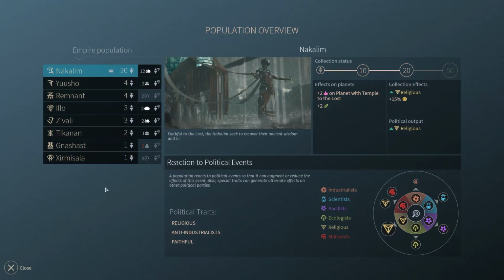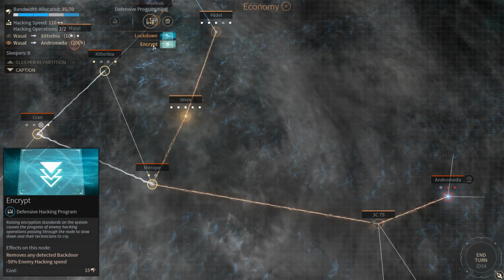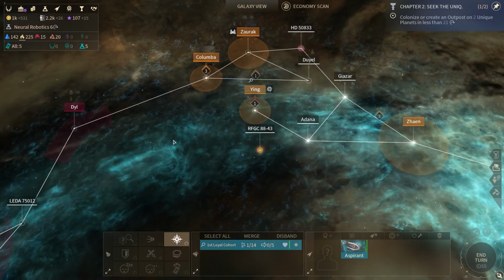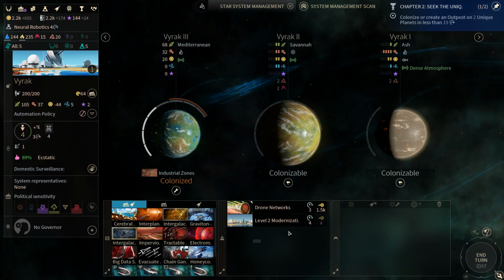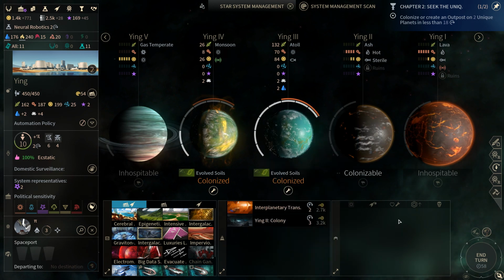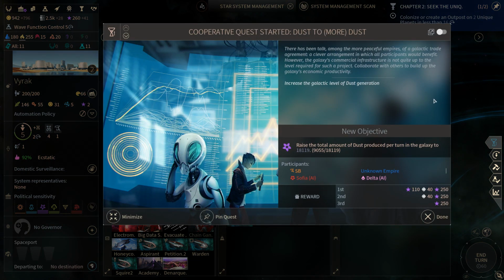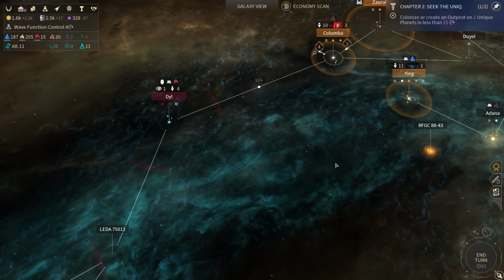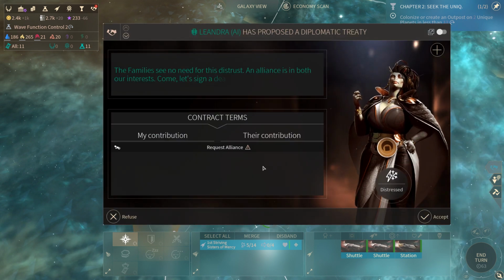SB Plays Endless Space 2: Awakening 04 - Too Many Things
There's a lot of stuff going on out here. We really need to increase our simultaneous plan execution resources.

Awakening is the fourth major expansion for Endless Space 2. It introduces the Nakalim, a once-vast galactic empire whose remaining people fell into torpor millennia ago, waiting for the prophesied return of their murdered gods... I think. Now their heralds have awakened them, and they must step into the once-familiar unknown and try not to get killed by angry space birds.